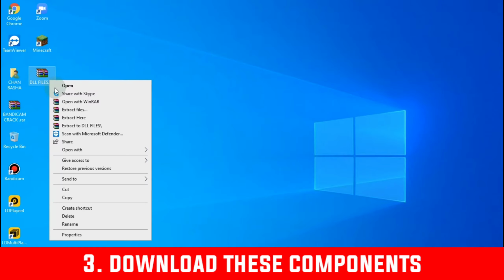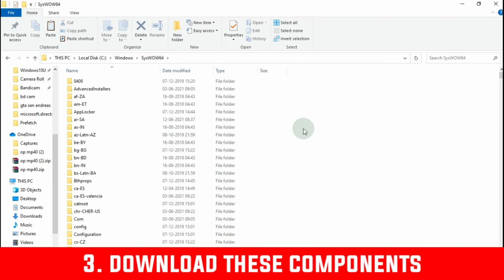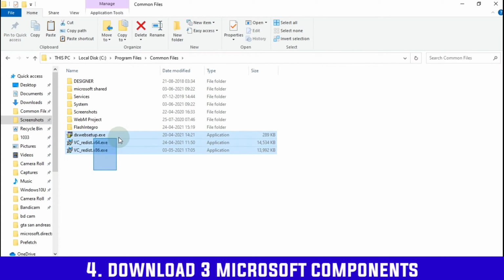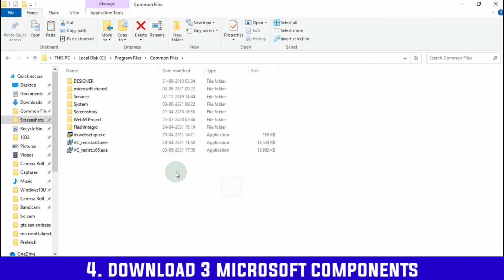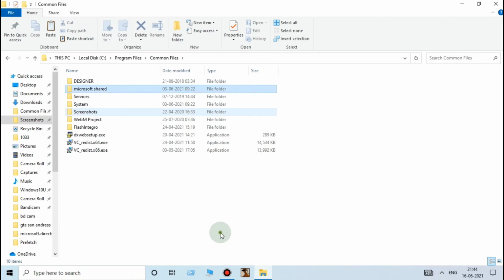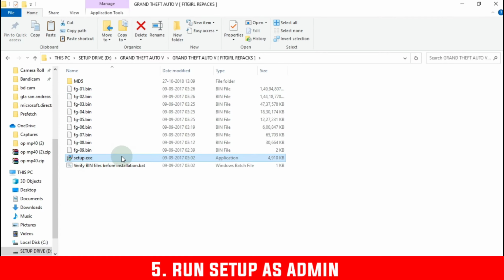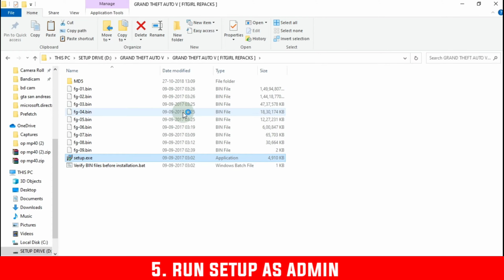HOW TO FIX ISARCEXTRACT ISSUE IN FITGIRL REPACKS ll TECHNOLOGICAL ERROR FIX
HELLO GUYS WELCOME TO MY VIDEO . TODAY I AM GOING TO SHOW HOW TO FIX ISARCEXTRACT ISSUE IN FITGIRL REPACKS.

STEPS MENTIONED IN VIDEO :-

1. RUN SETUP WITH THESE PROPERTIES
[ 1. WIN - 7
2. ENABLE ADMIN RIGHTS ]

2. INCREASE YOUR VIRTUAL MEMORY

4. DOWNLOAD MICROSOFT COMPONENTS
[ 1. DX WEB
2. VC++ RUN TIMES ]

5. RUN SETUP AS ADMIN

6. BOUNUS - TURN OFF ANTIVIRUS .

GAMEPLAY CREDITS :-

RDR 2 NO - COPYRIGHT GAMEPLAY
PROVIDED - FREE TO USE GAMEPLAY